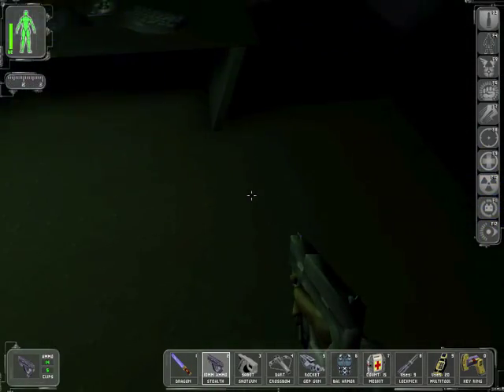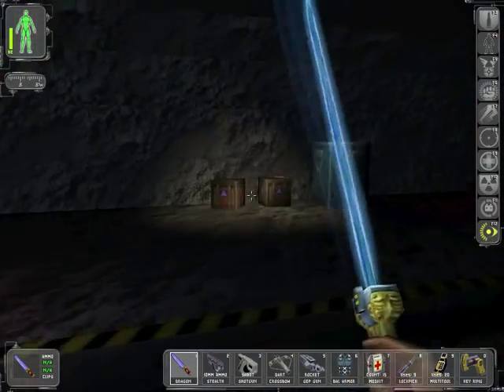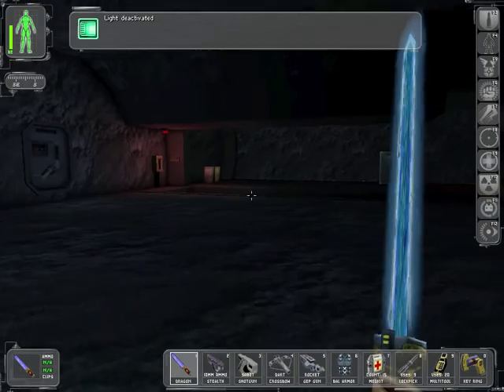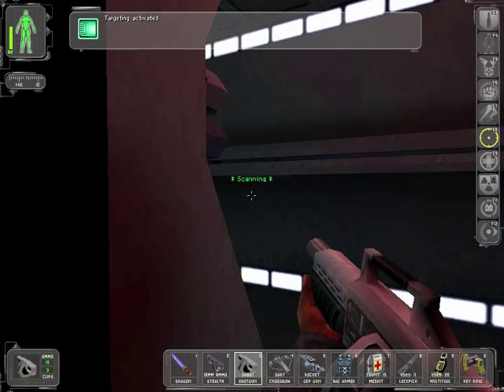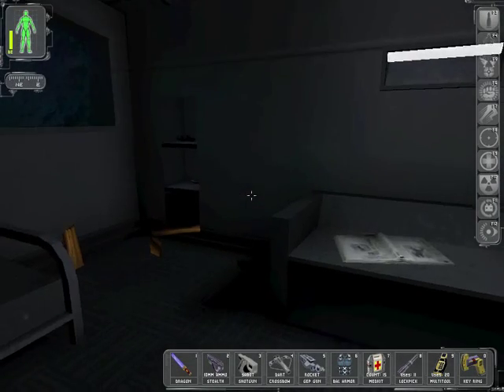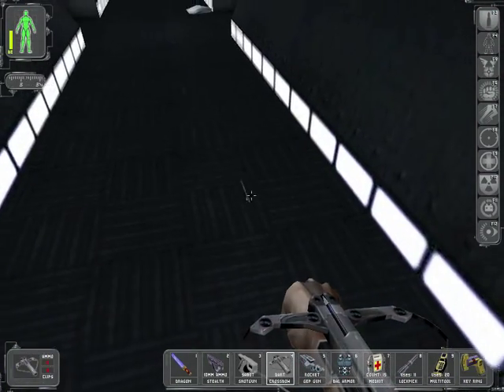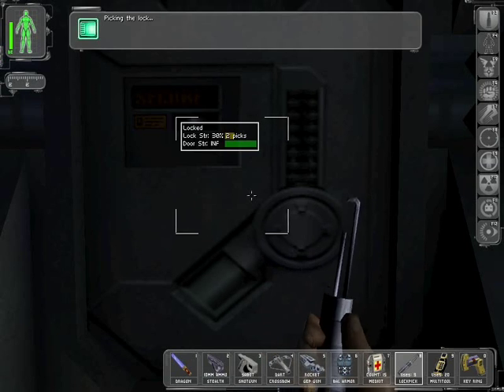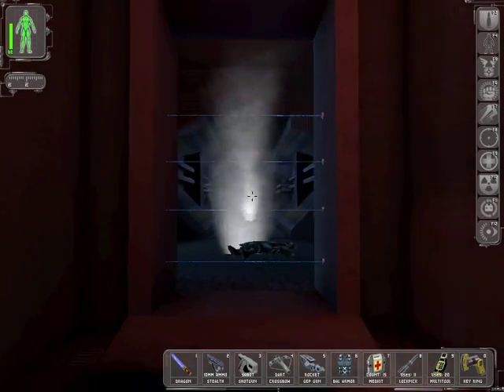Let's Play Deus Ex 87: Bite of the Karkian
Karkians, while looking like a skip bin and equally agile, have one mean bite. Watch out for the business end when using close combat weapons folks!